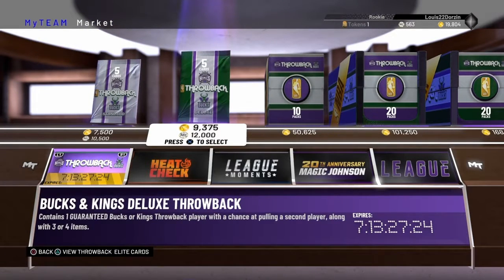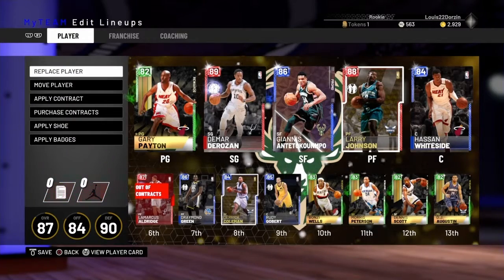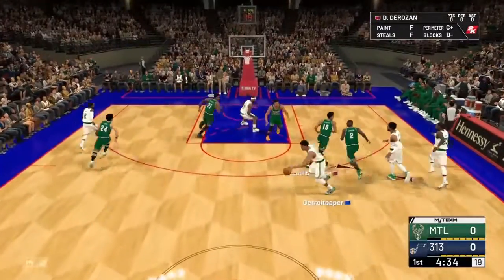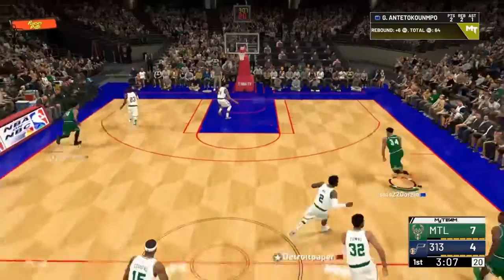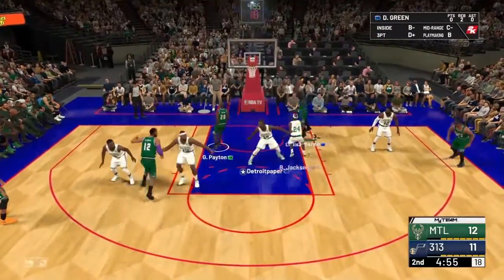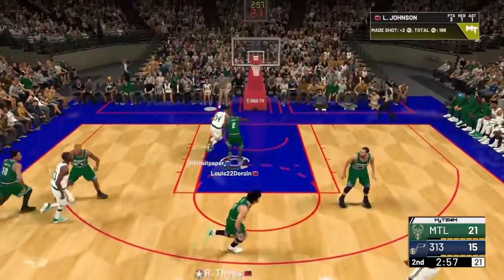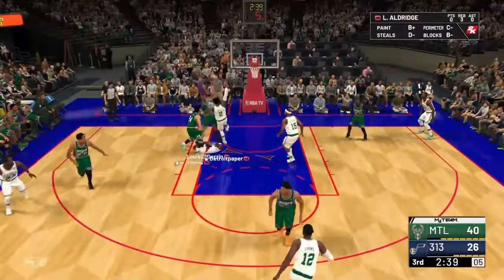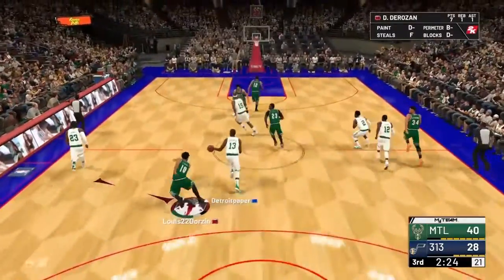NBA 2K19 MYTEAM | Low Budget Team Getting The Job Done! (PACK OPENING🔥)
It's simple...you find yourself cheap players that fits your playing style and you do what you do best!!

YOU HAVE 3 OPTIONS...BEFORE YOU LEAVE 👇
2. LIKE
3. COMMENT

SUPPORT THE GRIND!!